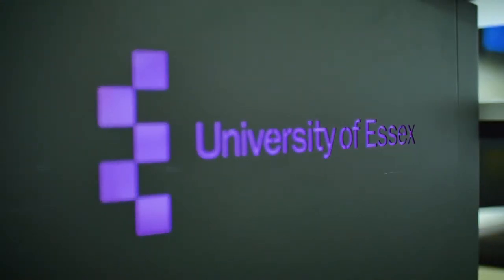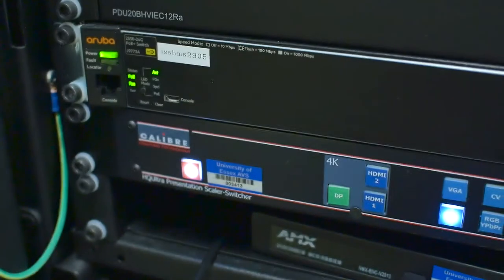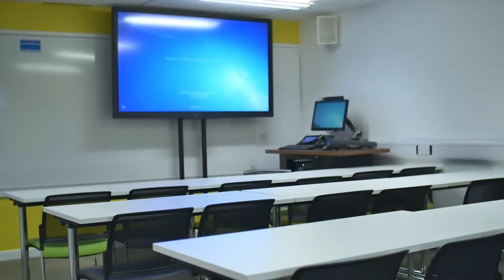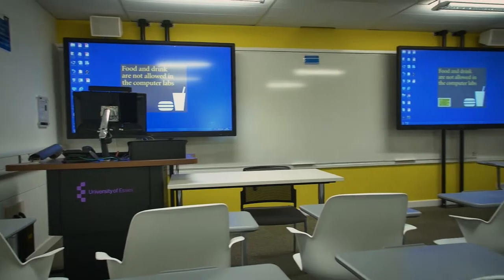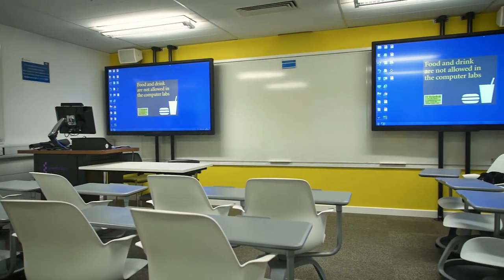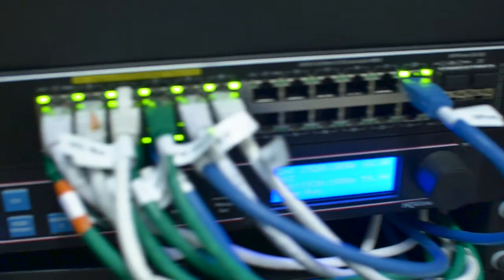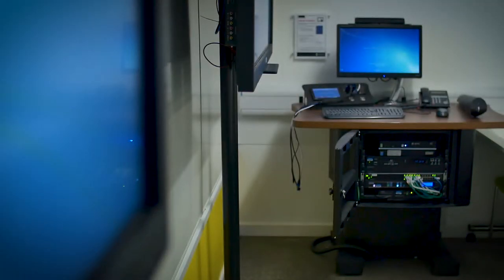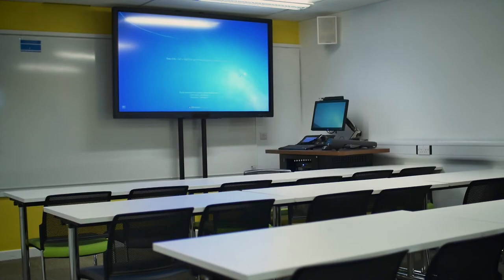The University of Essex: improving teaching spaces with scaler-switchers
The University of Essex needed a major overhaul of AV equipment across its estate to improve the experience for both students and presenters.  To modernise this equipment, the university wanted to change to video-over-IP, which allows content to be distributed via a media server over LAN, and install switcher scalers into each room to improve compatibility with presenter devices.

In each room, the in-house team installed a height adjustable lectern, visualiser, control touch panel, AMX SVSI video management system, amplifier, PC and a Calibre HQView620A scaler-switcher as the core integration device.

The HQView620A universal audio and video scaler-switcher allows presenters to use a range of resolution inputs and automatically scales the content to a common output resolution.  It also allows presenters to switch quickly between sources.

Optoma’s parent company, Coretronic, acquired Calibre, the British image processing technology manufacturer, in August 2017.  Since then, the core technology of the HQView620A has been incorporated into the Optoma PS200 scaler-switcher.

By implementing a common specification and control architecture, the university has made the equipment in teaching spaces more intuitive for presenters. It has improved reliability, source compatibility and uniformity.